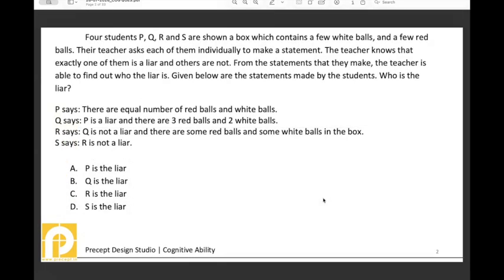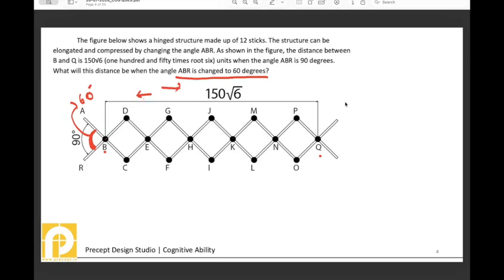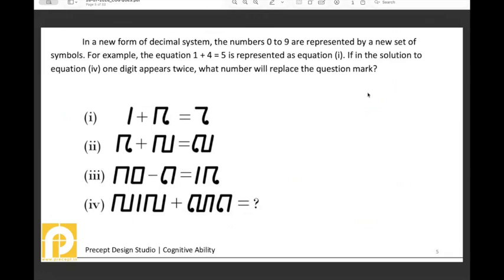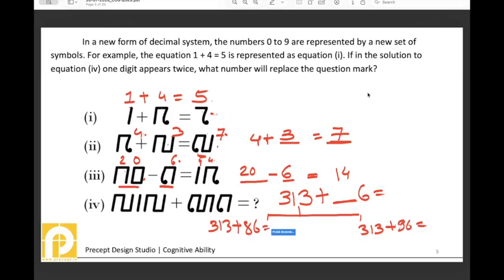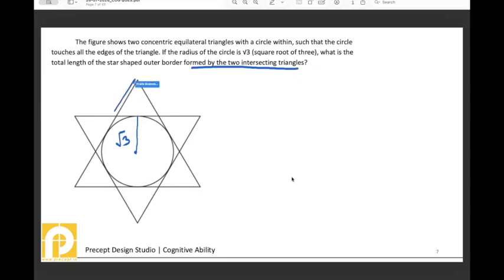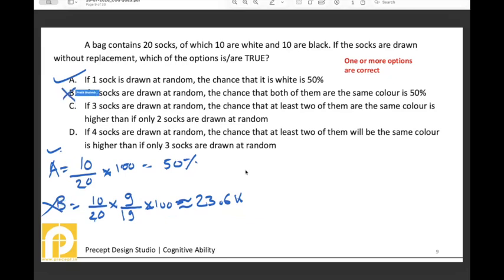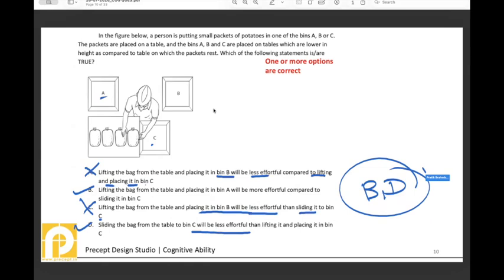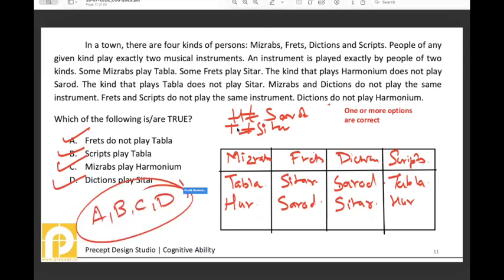Cognitive Aptitude for UCEED/ CEED/ Design/ NATA Entrance - Part-124